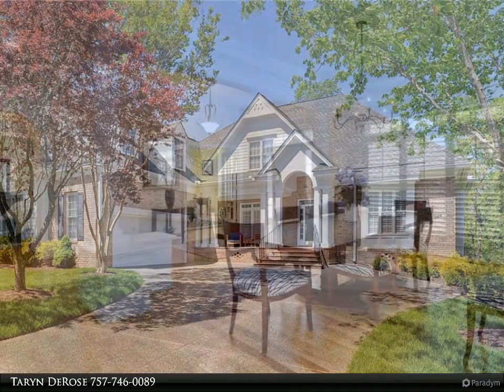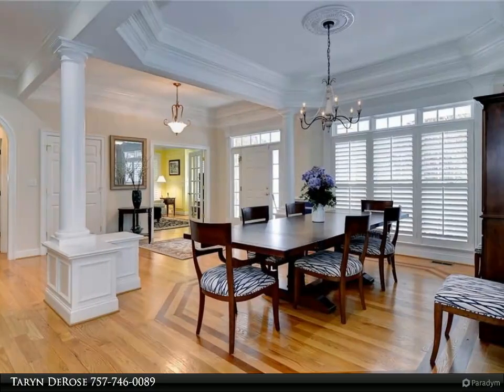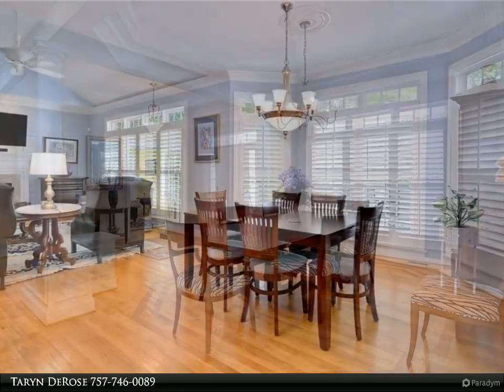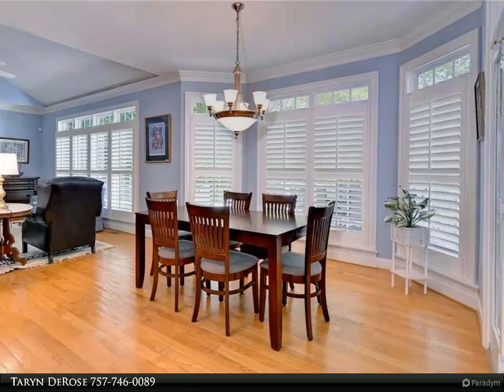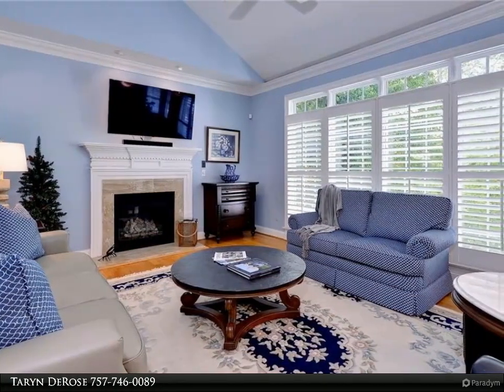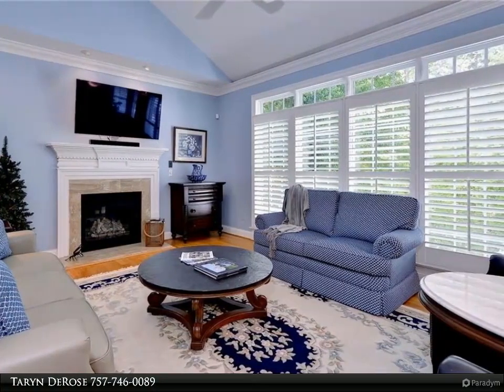Homes for Sale - 204 W Kilbride, James City County, VA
Living the life of luxury in this impeccably maintained home located in the desirable Ford's Colony community. With over 3400sq ft of living space this 4 Bed/2.1 Bed home offers an open floor plan with fabulous millwork throughout. Spacious Living Room with cathedral/coffered ceilings, hardwood flooring, built-in shelving and gas fireplace. Kitchen features granite countertops, SS appliances, center island and bar-height seating all open to a breakfast nook and Family Room with a second gas fireplace. Primary Bedroom with two generous sized closets and large Primary Bath. First level also features two additional Bedrooms with jack and jill Bath, utility, mud room & peaceful screened porch with vinyl all season windows. Second level offers a private guest suite, cedar closet and unfinished room over the garage for additional walk-in storage! Additional features include front porch with stamped concrete floor, large rear deck w/ trex decking, irrigation system, and locked storage.

3 full bath, 1 half bath

Taryn DeRose
Berkshire Hathaway HomeServices Towne Realty